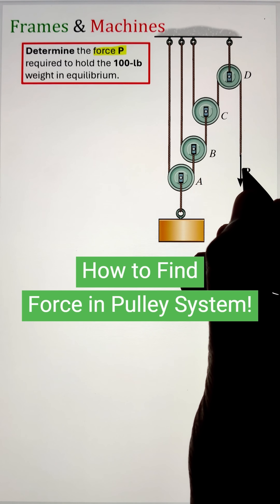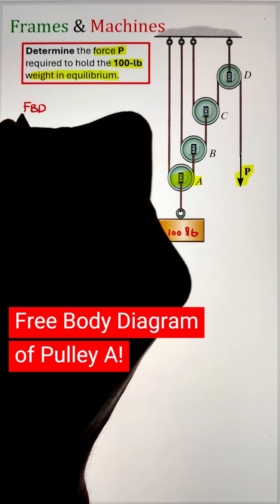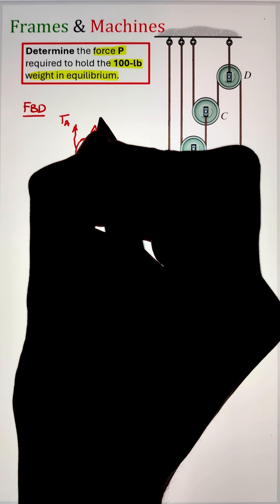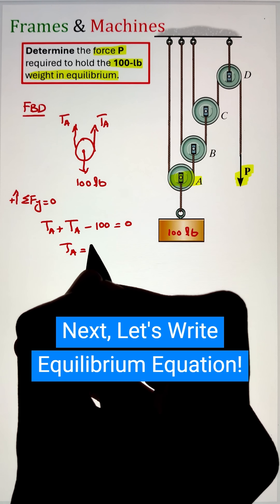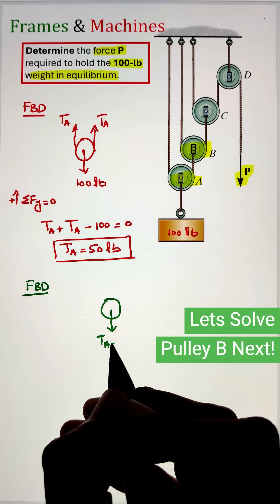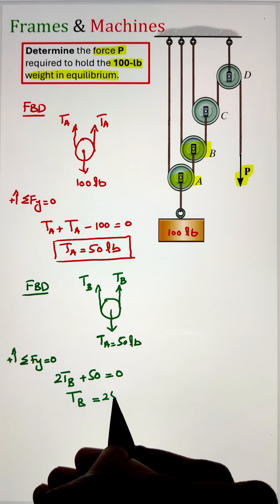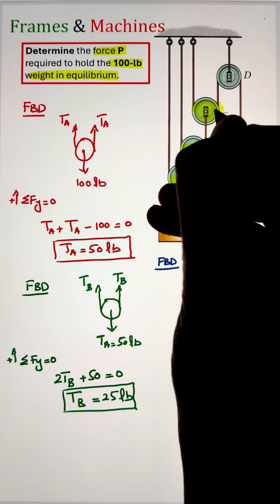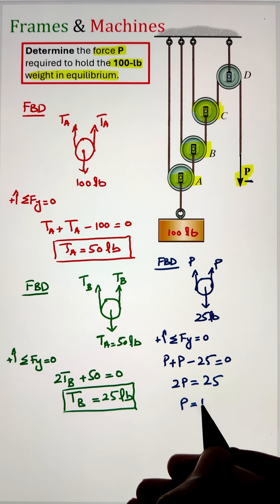Pulley System Statics: Determine Rope Tension for 100 lb Load (Frames & Machines)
Master a core Frames and Machines concept with this step-by-step Statics tutorial: determining the rope tension in a 4-pulley system used to support a 100 lb load.

This video walks through the full setup of a multiple-pulley mechanical system, showing how to identify the mechanical advantage, write equilibrium equations, and calculate the required tension in the rope.

Perfect for students preparing for Engineering Mechanics – Statics, Strength of Materials, and FE Exam problem-solving.

⭐ What This Short Covers:

How a 4-pulley system changes rope tension

How to apply equilibrium to frames and machines

How to calculate tension in a rope supporting a 100 lb load

Understanding mechanical advantage in pulley systems

Common exam mistakes students make

⭐ Who This Helps:

Engineering students (Statics / Mechanics of Materials)

FE Exam and engineering entrance exam prep

Anyone struggling with frames & machines or pulley tension problems